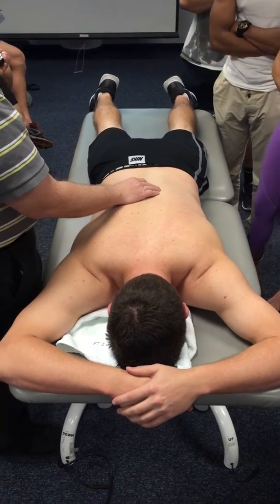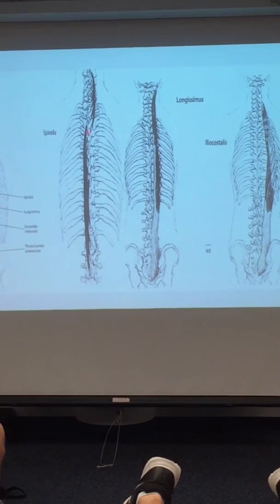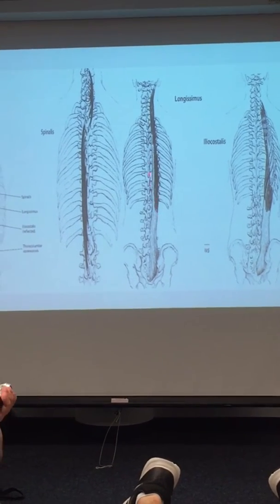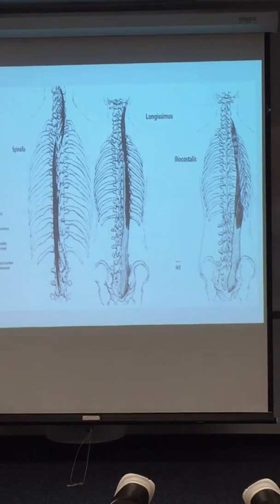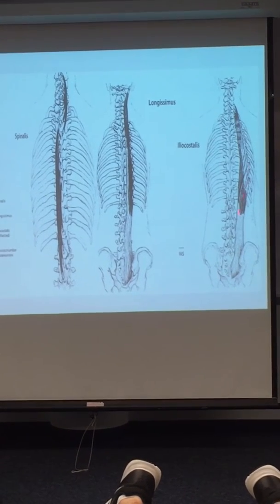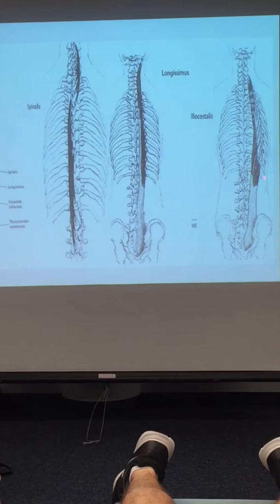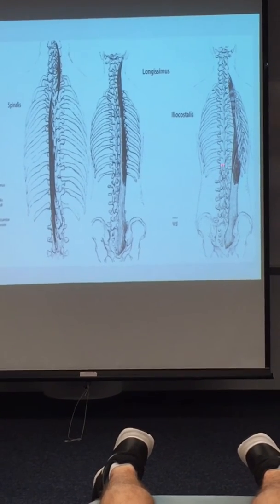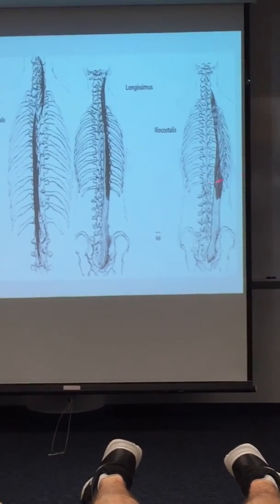Erector Spinae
Spinalis, Longeeesimus, Iliocostalis